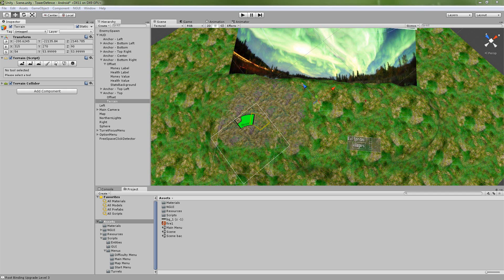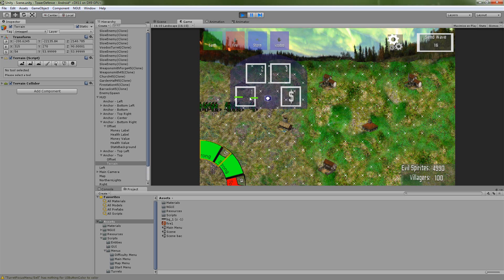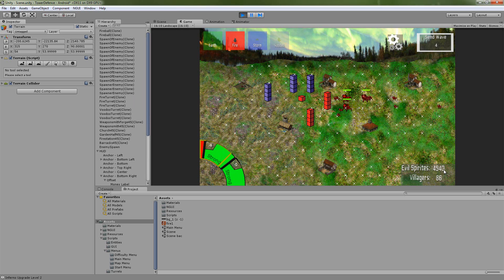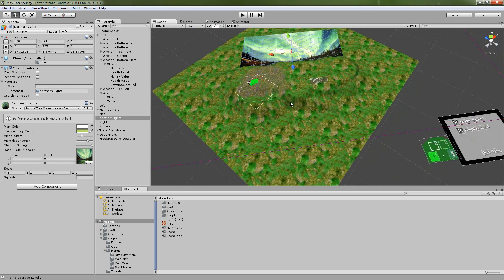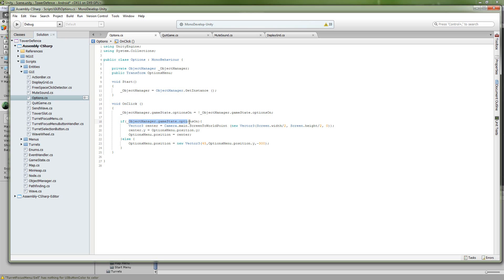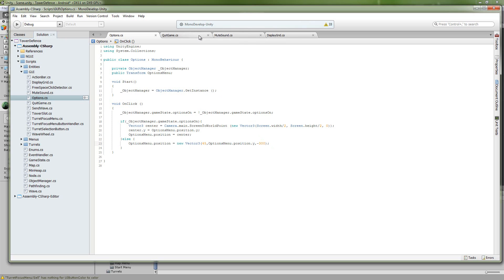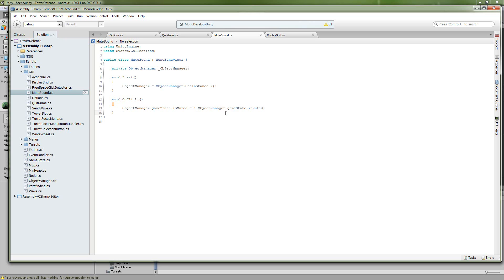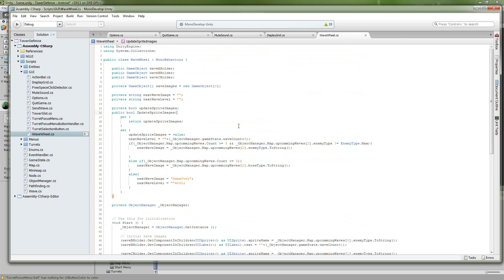Unity Tower Defense Tutorial Part 6: In game options menu and all the little things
Learn how to easily implement an in game options menu using NGUI and simple object pooling.  Also see all of the badass development the Final Parsec team has done since the last video.

for the latest updates.

We have our source code and project files on GitHub